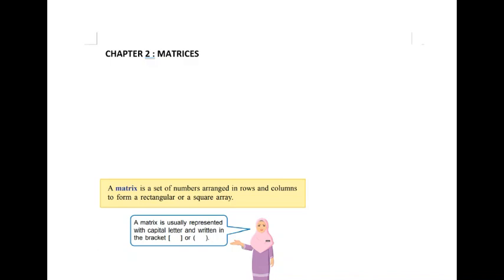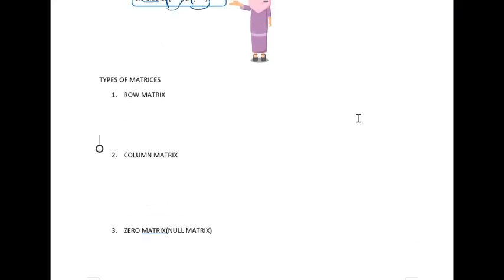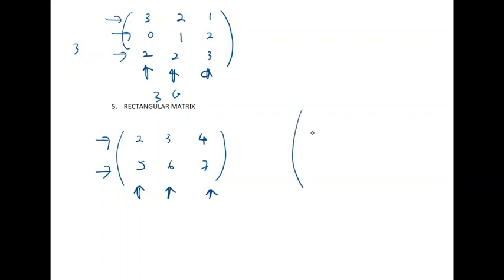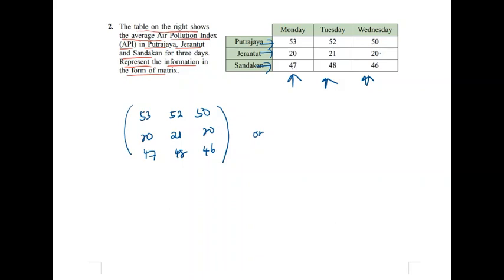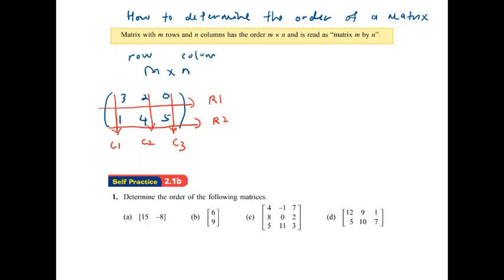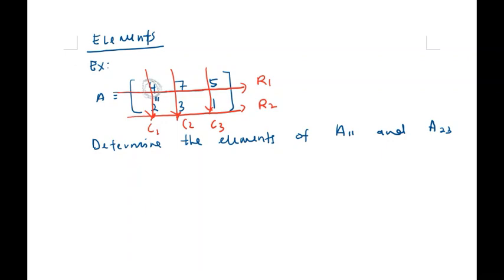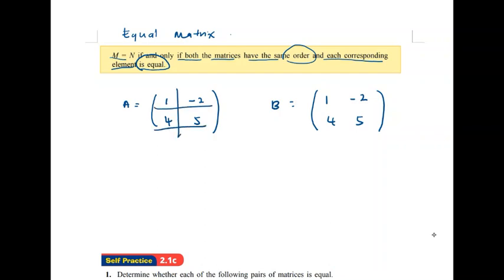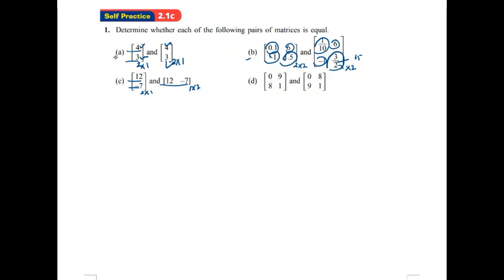MATHEMATICS KSSM F5 (MATRICES PART 1)